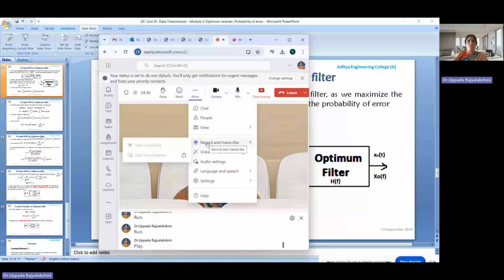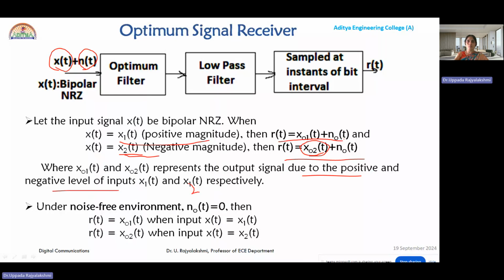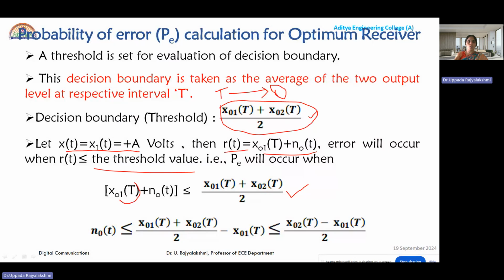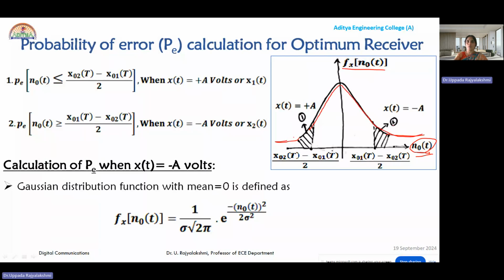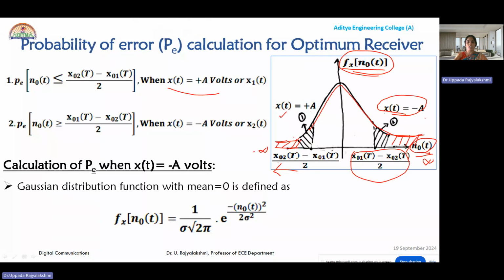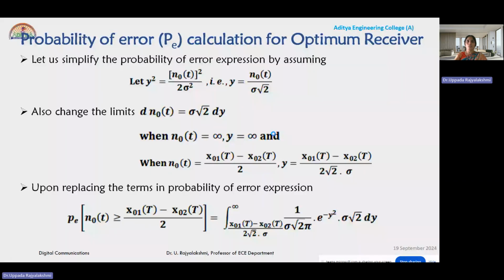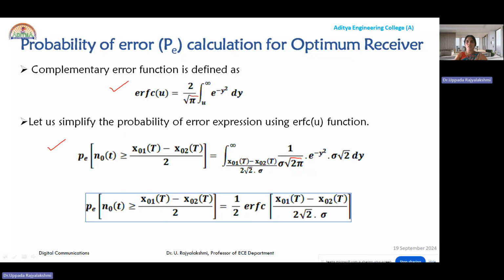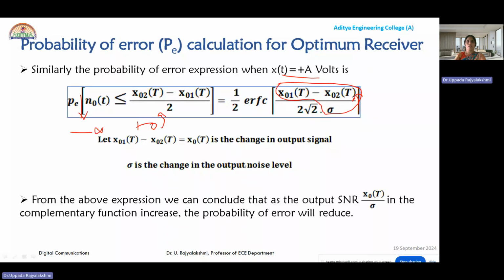L20.1 - Probability of Error for Optimum Filter Receiver system - Modulation and Demodulation